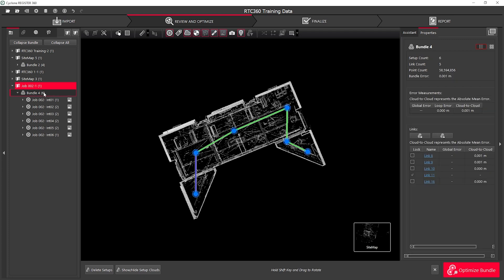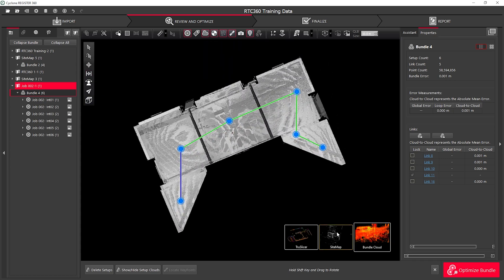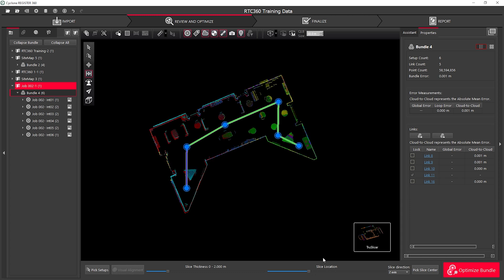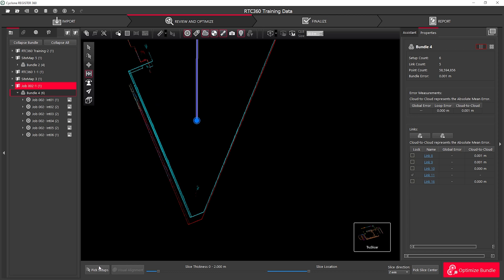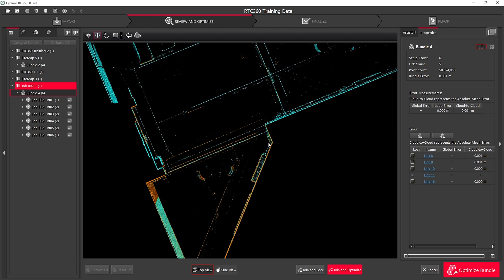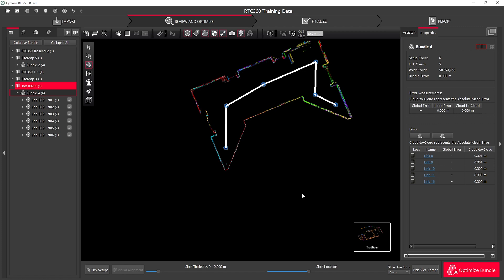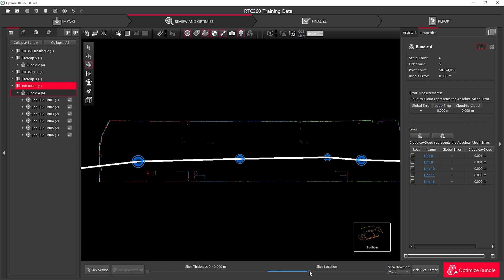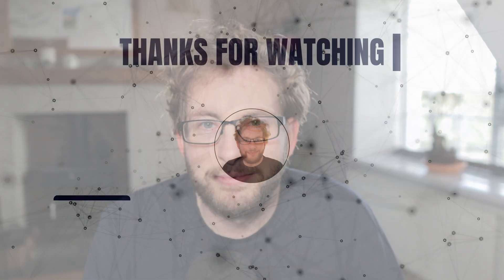How do check your scan data in REGISTER 360 Plus using TruSlicer - 90 Second Workflows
Today I will show you how you can check your scan data using the TruSlice tool within REGISTER 360 Plus.

0:00 Introduction
0:16 Bundle Cloud
0:30 Opening TruSlice
0:49 Selecting Setups
01:03 Visual Alignment
01:35 TruSlice Sections
01:43 That's All Folks